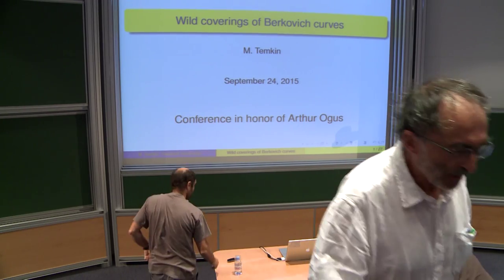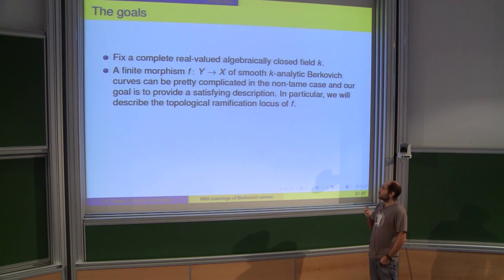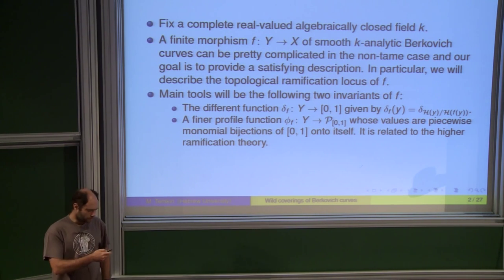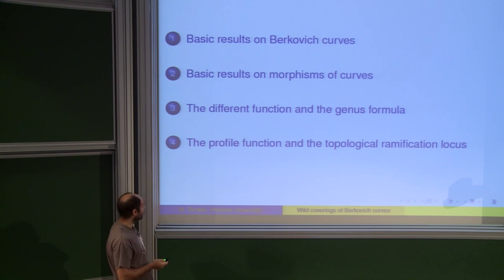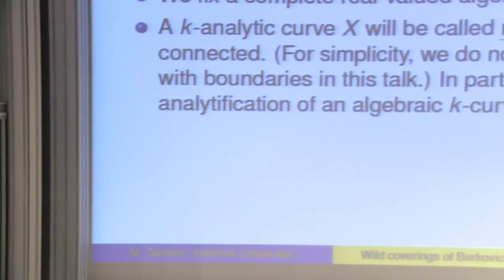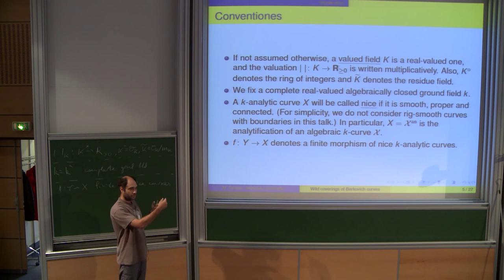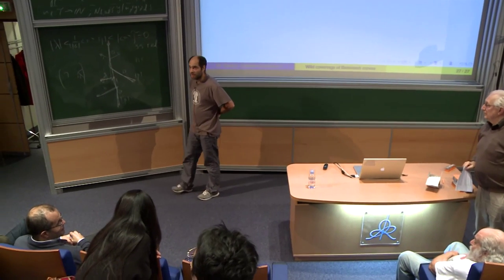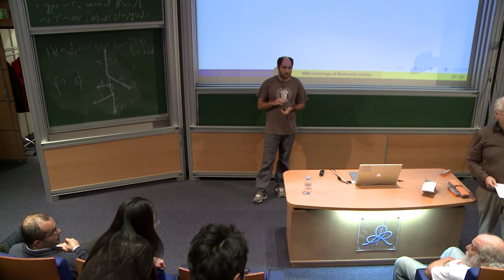Michael Temkin - Wild coverings of Berkovich curves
I will describe the structure of finite morphisms between smooth Berkovich curves. The tame case is well known so the accent will be on the wild case. In particular, I will describe the loci of points of multiplicity n and their relation to Herbrand function and the ramification theory. If time permits I will also talk about the different function associated to a morphism.